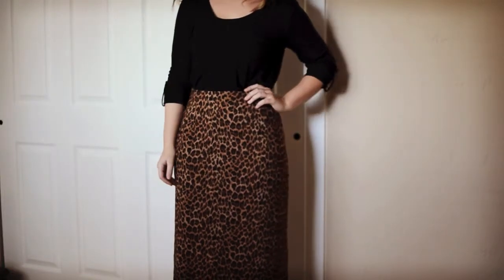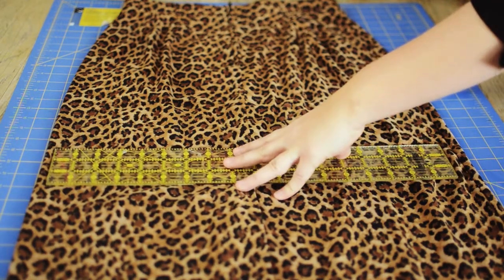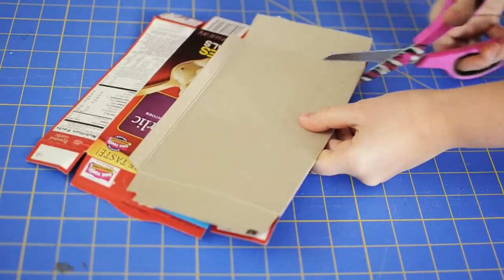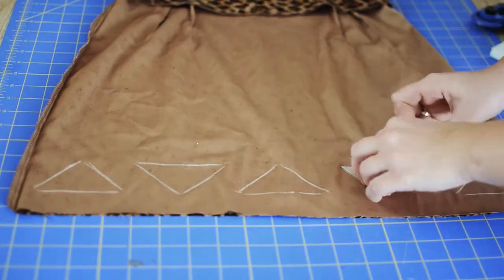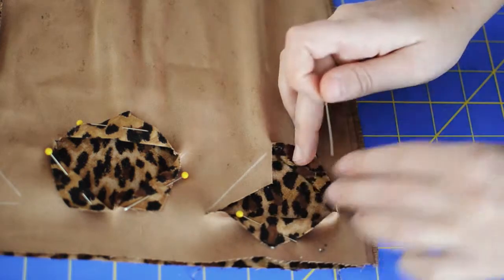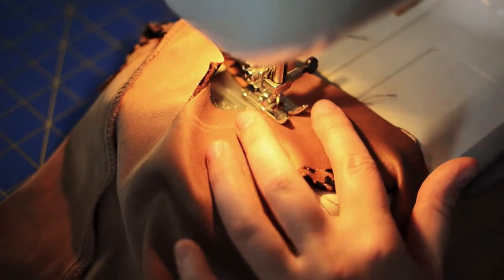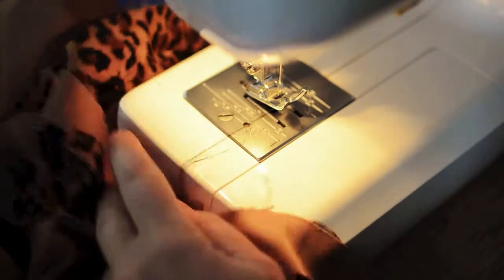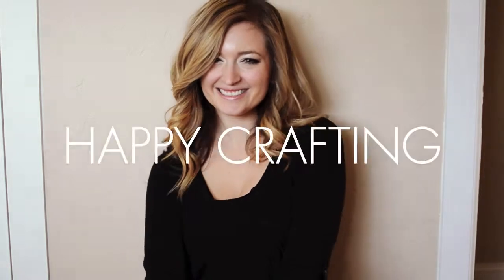DIY Geometric Cutout Skirt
Hello World. I have been on a triangle kick lately, and this tutorial shows you how I made a geometric, cutout skirt from a thrift maxi skirt. Happy Crafting!

Other supplies needed that I forgot to mention in the intro: scissors, pins, cardboard, and tailor's chalk.

Tip: For sharper corners on your cutouts, iron your edges down prior to sewing them.